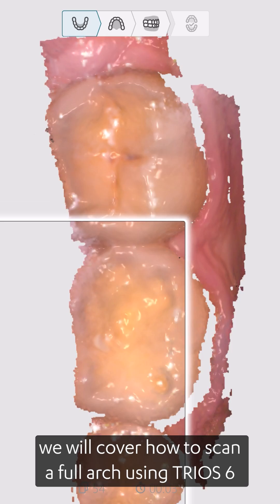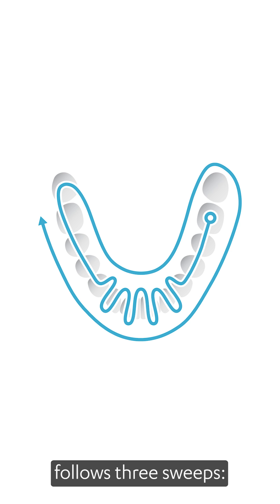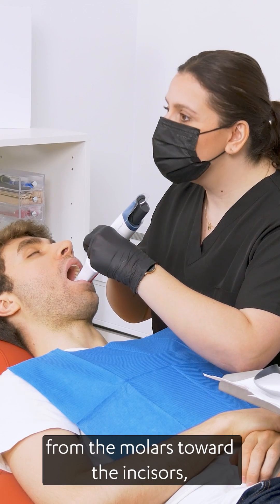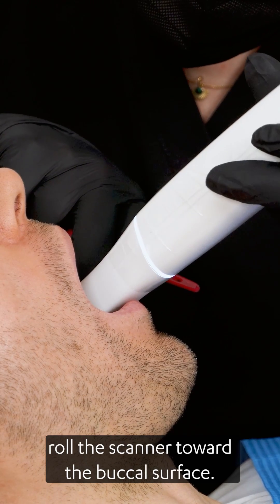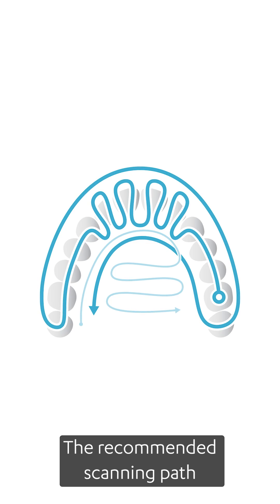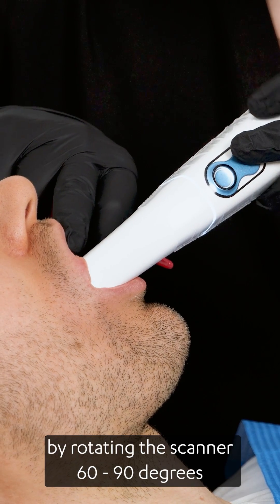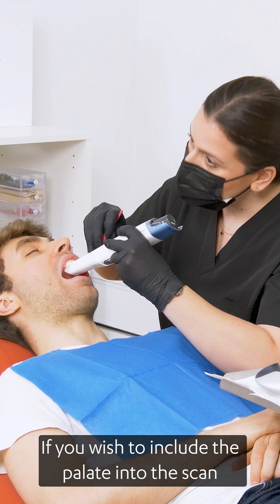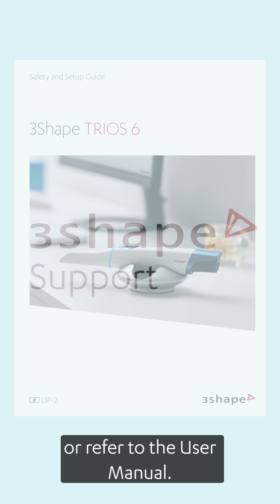Scanning a Full Arch with the TRIOS 6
Learn the step-by-step process for capturing complete arch scans with your TRIOS 6.
We walk you through the recommended scanning path and show you how to handle challenging areas like the posterior regions and palatal vault.
Save this video to revisit these techniques anytime and share it with colleagues learning the TRIOS 6.
We'll bring you another helpful tip next week to improve your scanning skills.
Watch now to master full arch scanning with your TRIOS 6.